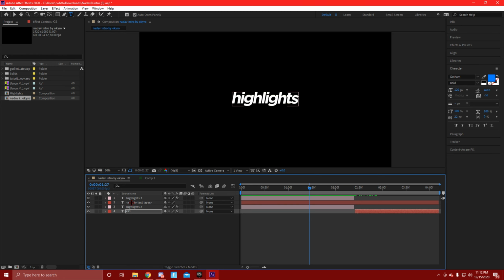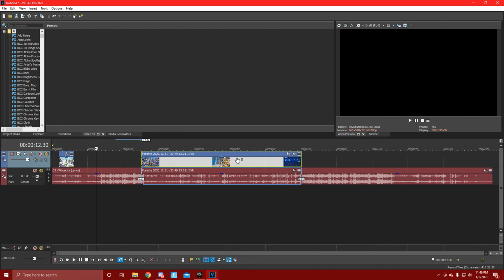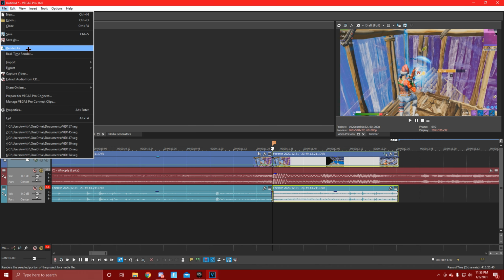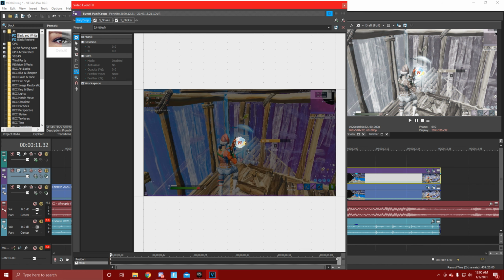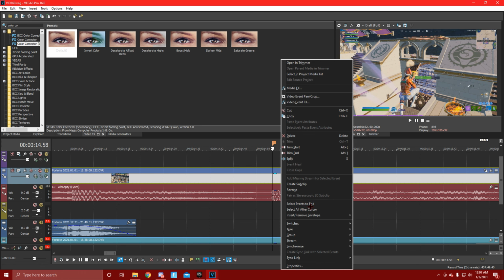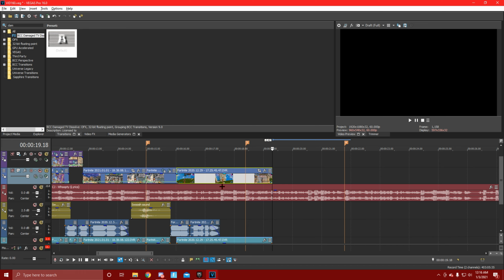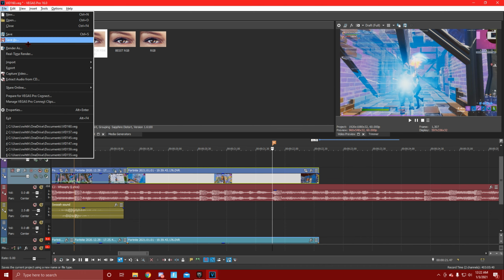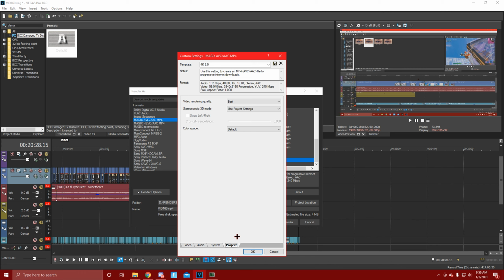Tutorial: How To Edit Highlight Videos! Numby, LMGK, and Clerke Sony Vegas (Mitr0, Clix, Mongraal)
You will *NEED* Sapphire and BCC Plugins! -

You will *NEED* After Effects! (For the Intro)

Plugins/Fonts you will need after you get After Affects -

Use code "Flamed" in the Item Shop ❤️

Do you want to see me play live? Tune in to my Twitch, I stream everyday.
🛍 USE MY CODE "Flamed" in the Item Shop